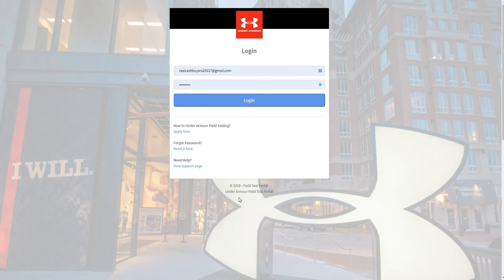HOW TO GET 100% FREE UNDER ARMOUR SHOES & PRODUCTS (2020)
Free shoes and clothes 100% free
From under armour just click on the link to apply

also for even more ways on how to Make Money EASY